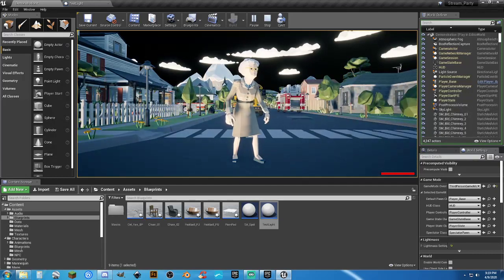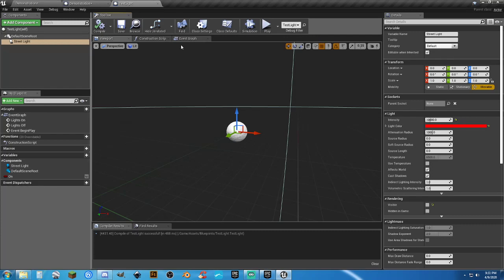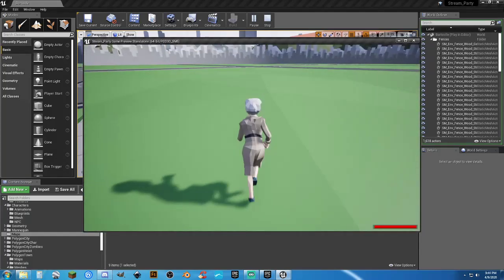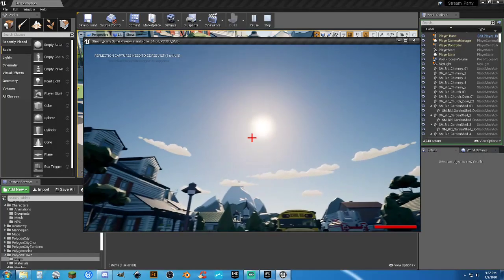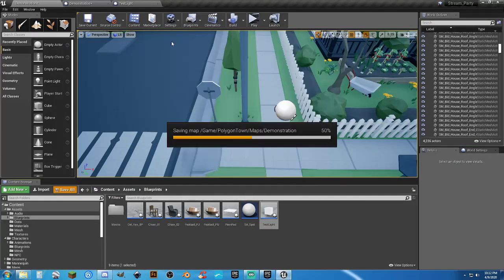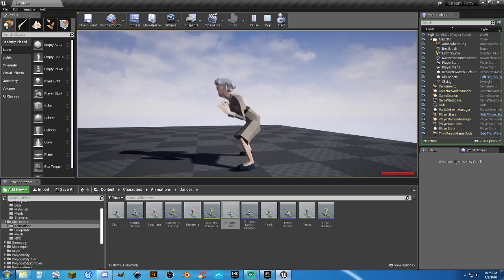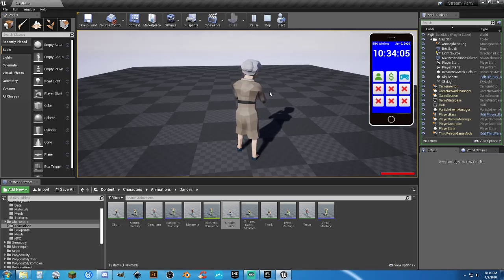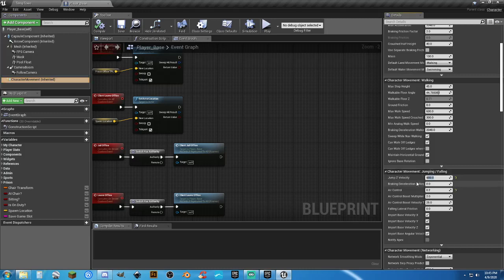UE4: Working on Stream Party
Trying to work on some features for Stream Party.  Come ask questions as I work.